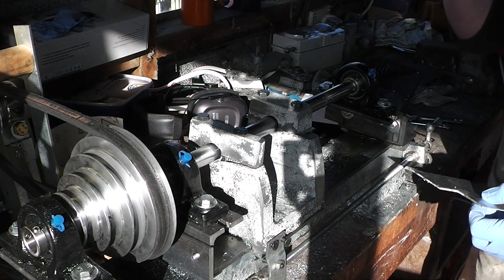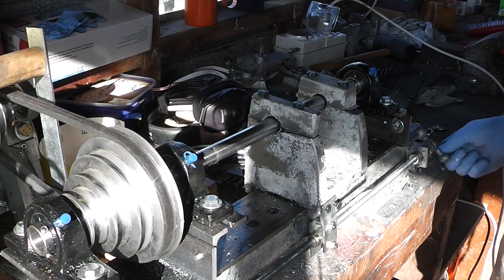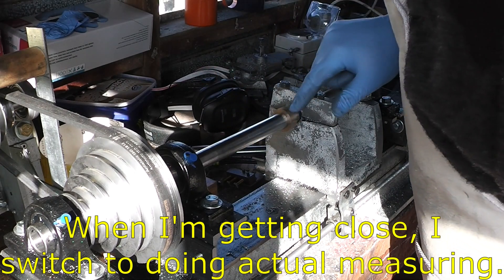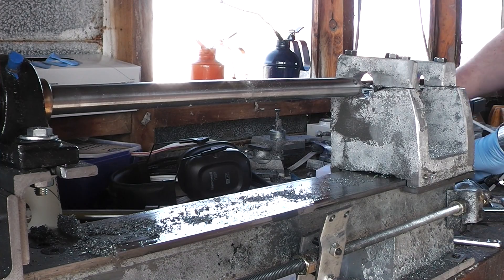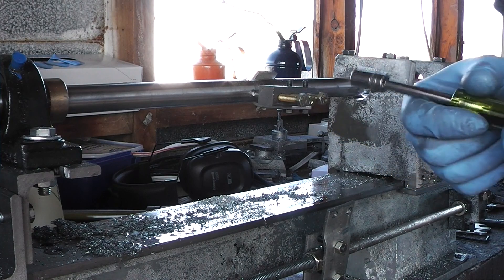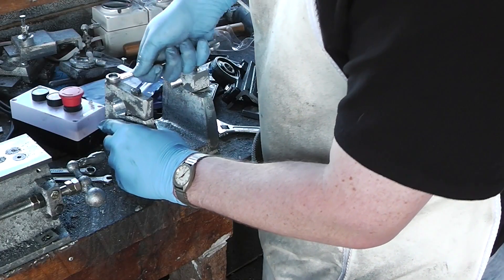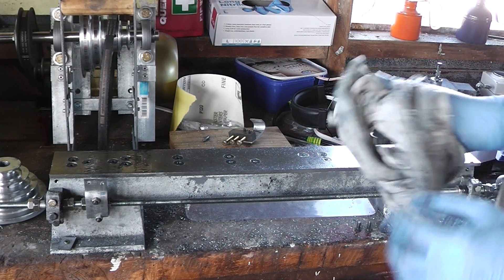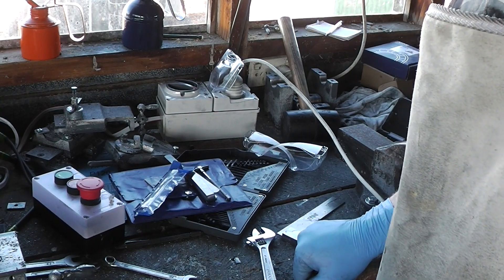Rather Repetitive Lineboring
Lineboring the second headstock casting for the Gingery lathe.

I learnt a lot about how this setup gives you a LOT more rigidity than the way the book teaches. It makes it harder to measure, though.